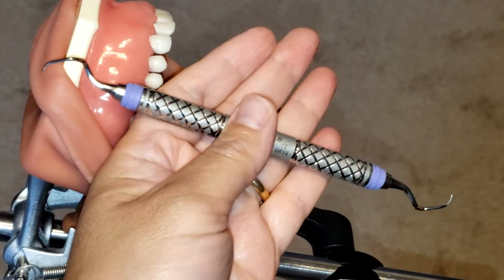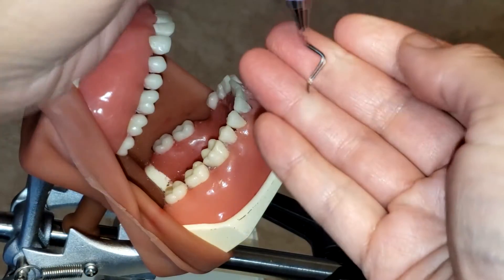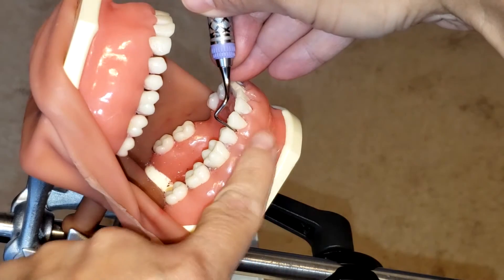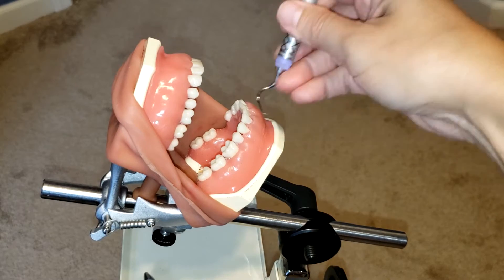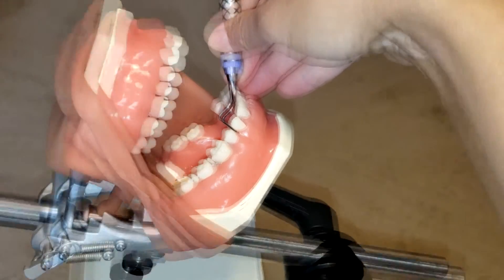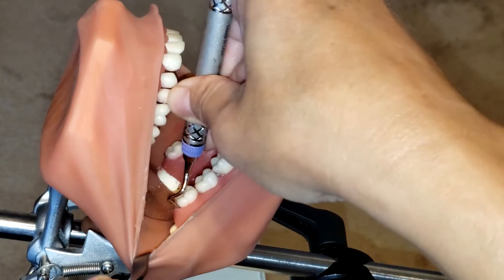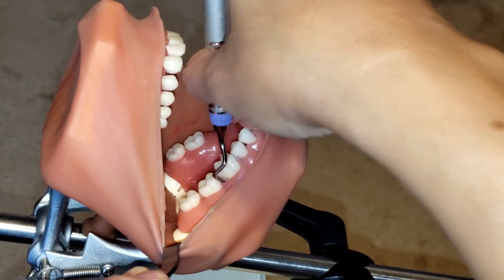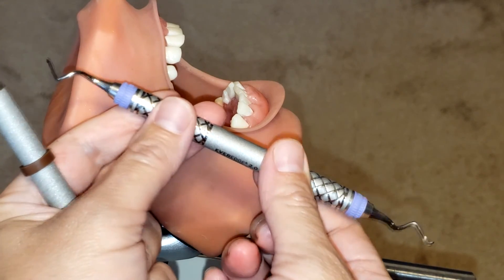How to use the Gracey 17/18 Curette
The Gracey 17/18 Curette, is an excellent instrument for moderate to heavy calculus removal. In this video you will learn about the instrument and how to use it.